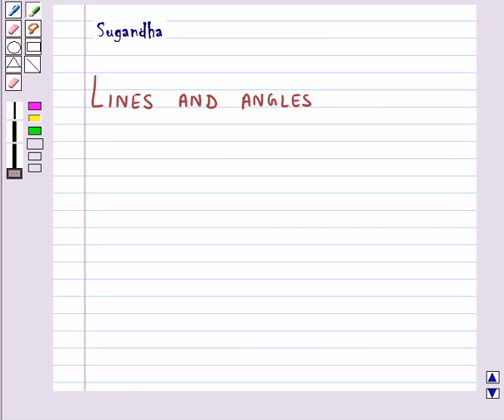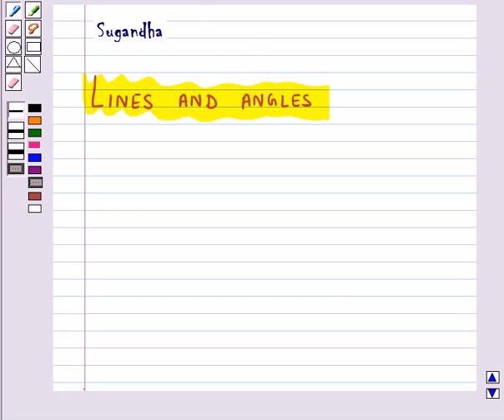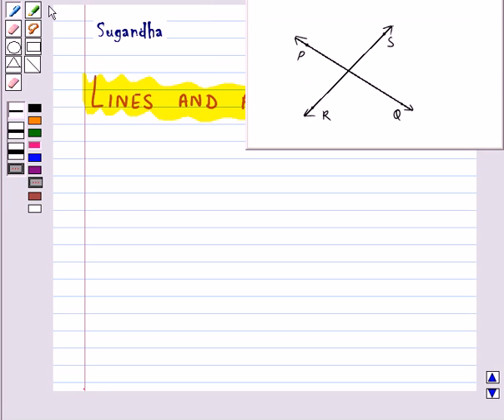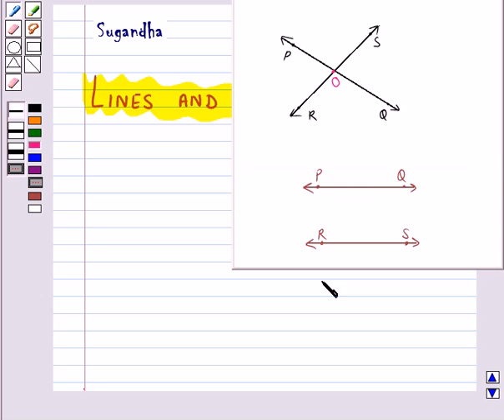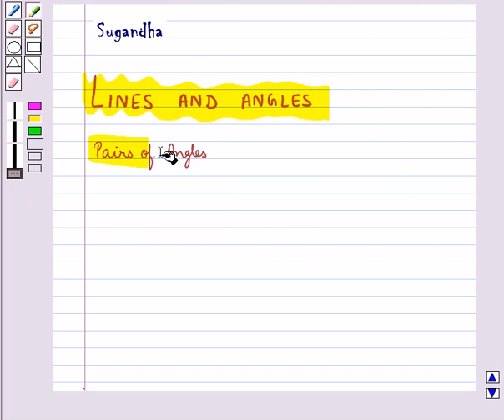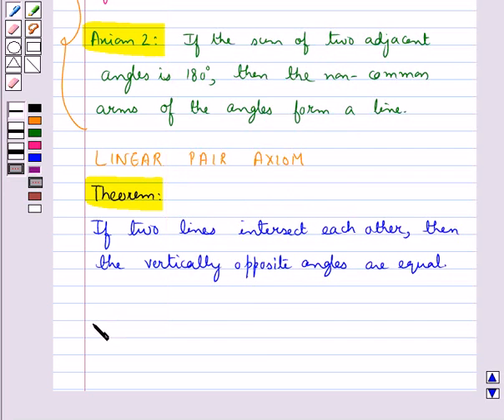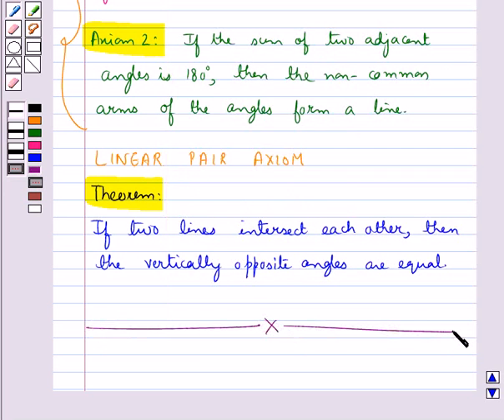Maths IX NCERT 2007 6 KC1